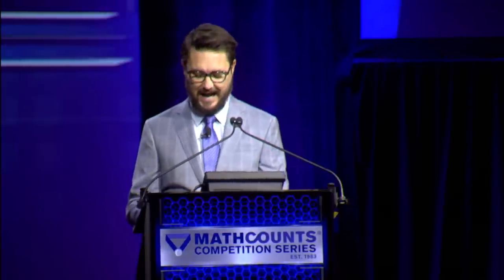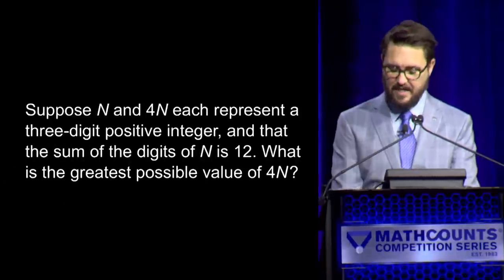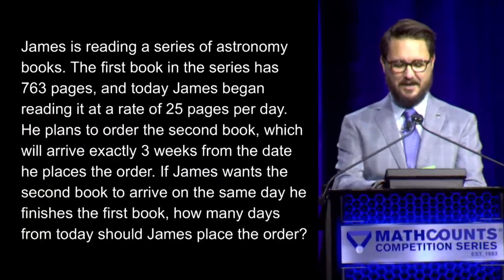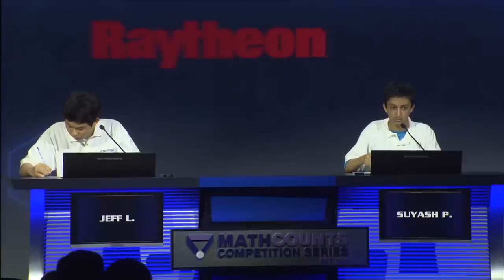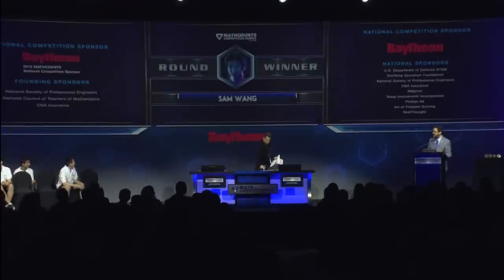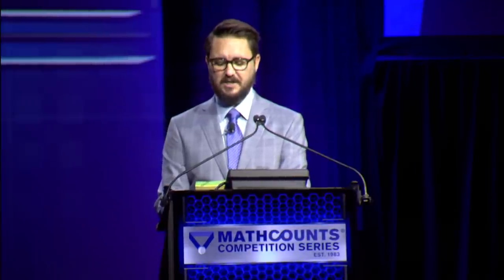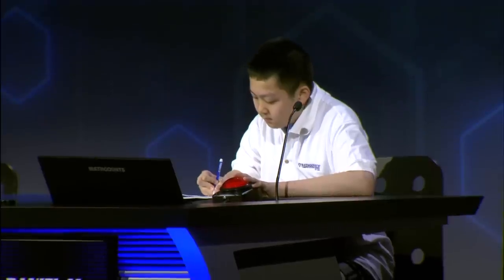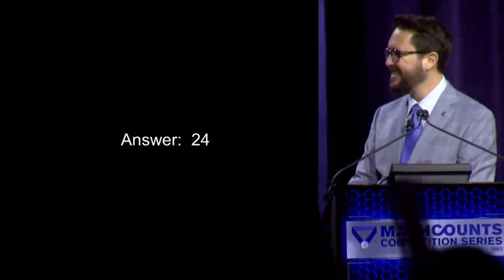2019 Raytheon MATHCOUNTS National Competition hosted by Wil Wheaton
The 2019 Raytheon MATHCOUNTS National Competition was held May 11-13, 2019 Orlando, FL.

The Countdown Round features the 12 students who scored highest during the written portion of the competition. Problem are read aloud for the audience, but each competitor also has the problem displayed on a monitor in front of them. Students are allowed to buzz in at any point, they do not need to wait for the full question to be read.